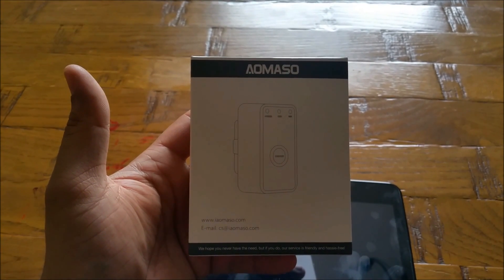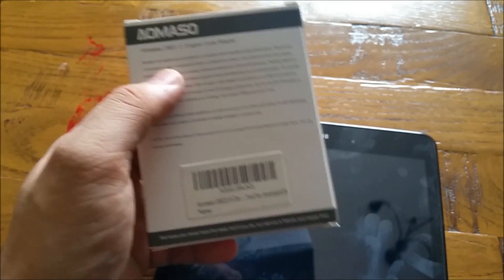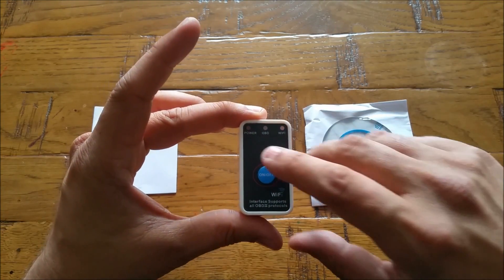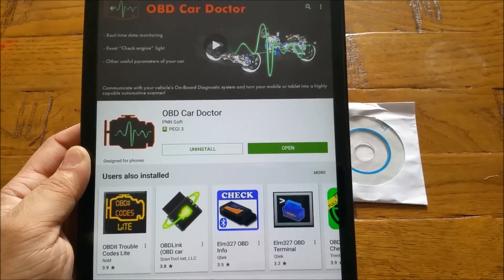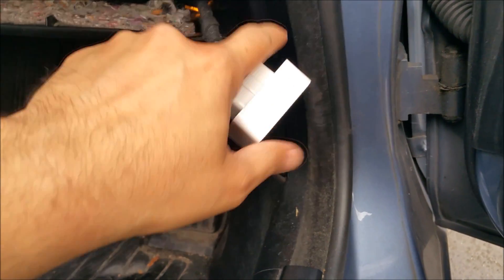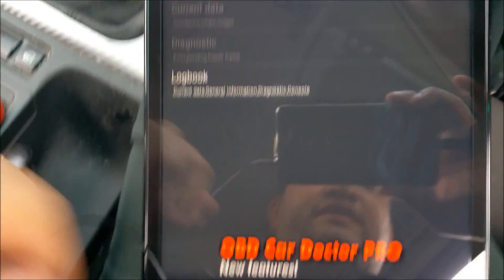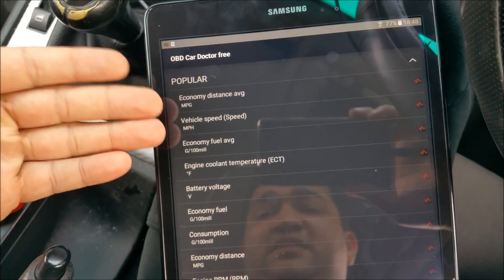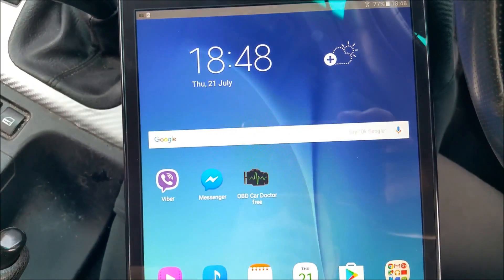How to Guide for Aomaso OBD2 II Car Scan Tool WiFi Scanner Auto Diagnostic Tool for Android/iOS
How to Guide for Aomaso OBD2 II Car Scan Tool WiFi Wireless Scanner Auto Diagnostic Tool for Android/iOS

What can Aomaso OBD-II diagnostic tool do?

Read diagnostic trouble codes, both generic and manufacturer-specific, and display their meaning (over 3000 generic code definitions in the database). Clear trouble codes and turn off the MIL ("Check Engine" light)

Display current sensor data, including:

Engine RPM
Calculated Load Value
Coolant Temperature
Fuel System Status Speed
Short Term Fuel Trim
Long Term Fuel Trim
Intake Manifold Pressure
Timing Advance
Intake Air Temperature
Air Flow Rate
Absolute Throttle Position
Oxygen sensor voltages/associated short term fuel trims
Fuel System status
Fuel Pressure